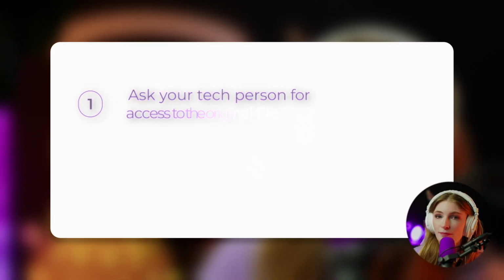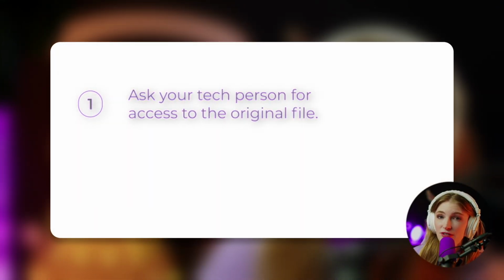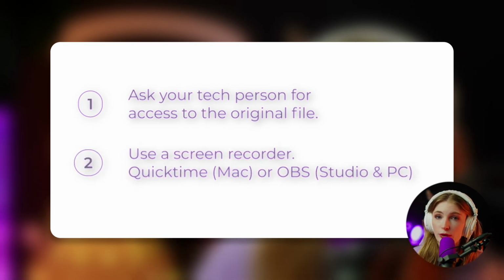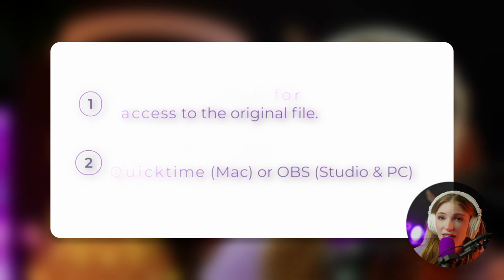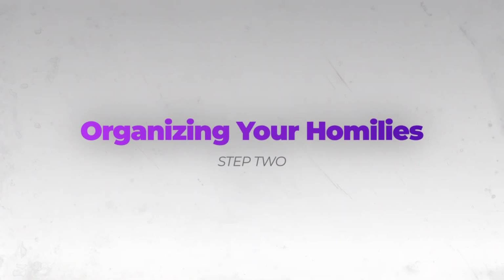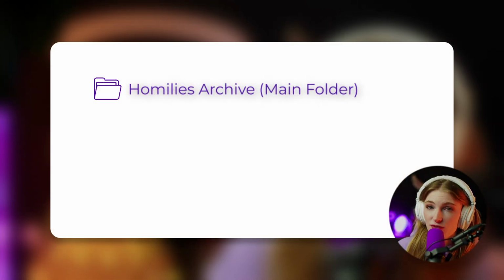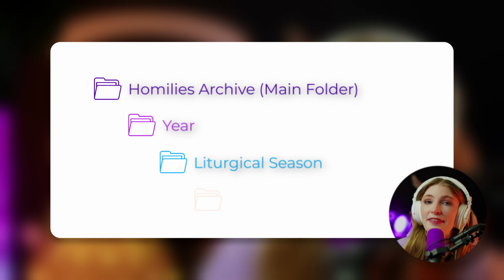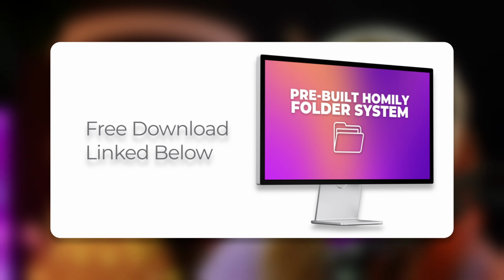How To Organize & Store Video Files | Step-by-Step Guide For Priests | Lesson 1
Struggling to keep track of your video files? You're not alone! Many priests find themselves wasting time searching for past recordings or even losing valuable content. This video will show you a foolproof method to download, organize, and store your homily videos, ensuring they are always easy to find and ready for use in your ministry.

🔑KEY BENEFITS🔑
👍 Stop wasting time searching through old live streams.
👍 Preserve incredible content for future evangelization.
👍 Prepare your homilies for multiple uses, like writing a book or creating a homily podcast.

⚠️VIDEO BREAKDOWN⚠️
0:00 - Intro
1:05 - Step 1️⃣ - Downloading Your Homily.
2:22 - Step 2️⃣ - Organizing Your Homily Files.
2:54 - Step 3️⃣ - Naming Your Files Properly & Future Proofing Your Homilies.
3:26 - Recap

📣CATHOLIC PRIESTS📣
Don’t let social media steal time from your vocation. Let us amplify your voice and bring your homilies to thousands online—without you lifting a finger.
💬 Book a free strategy call today and see how PriestPro can grow your online presence while you stay focused on being a priest (LIMITED SPOTS).